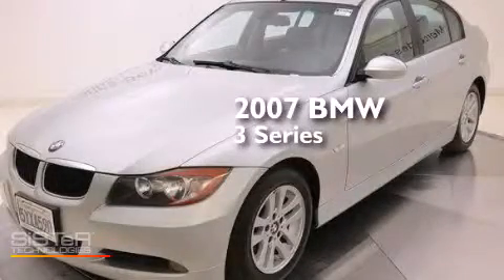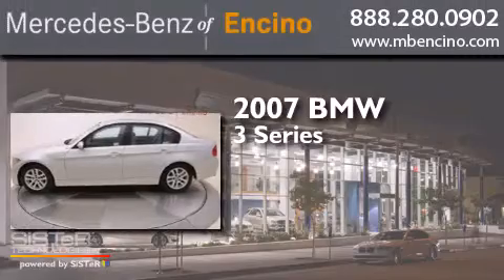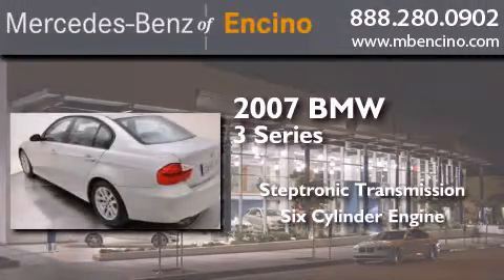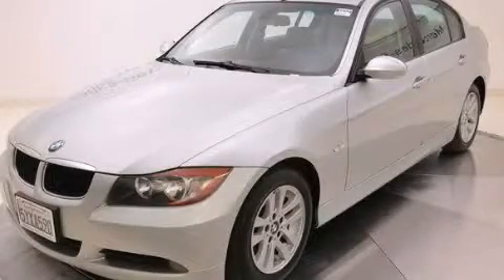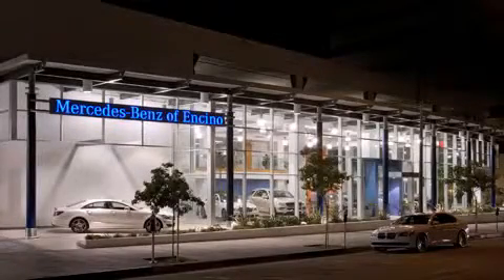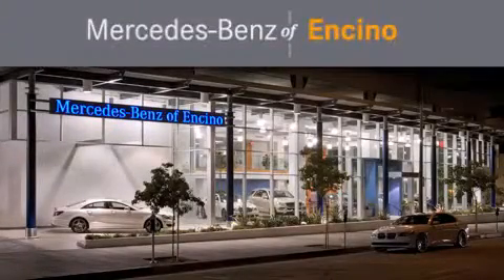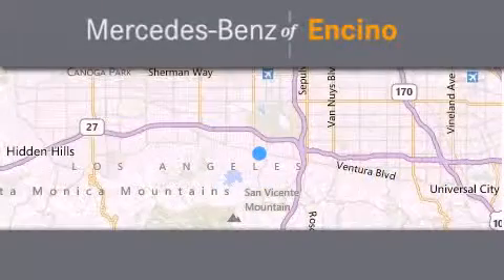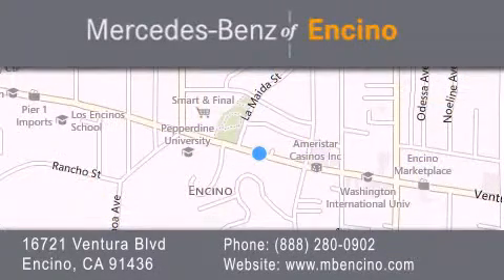Preowned 2007 BMW Encino CA 91436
We have been honored to serve the Encino CA area , we promise that your experience at our dealership will exceed your expectations ! Year : 2007 Make : BMW Model : Engine : 6-Cyl 3.0 Liter Trans . : Auto w/Steptronic Exterior : Silver Miles : 90,273 Interior : Black Stock : 63252P Mercedes Benz of Encino 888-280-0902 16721 Ventura Blvd Encino , CA 91436